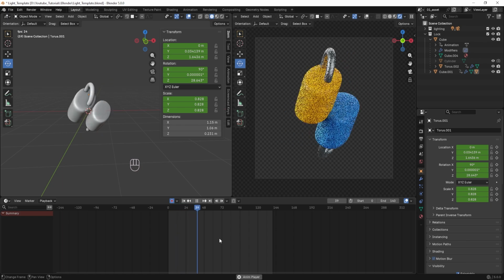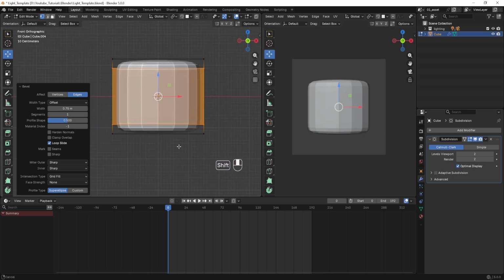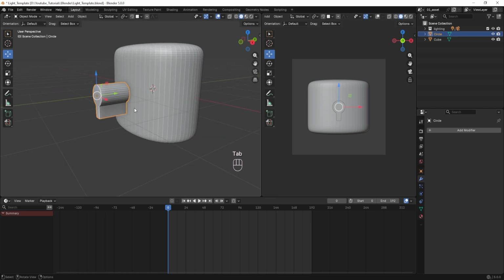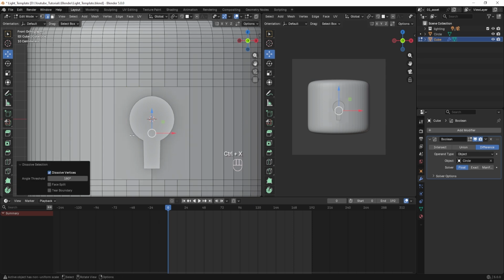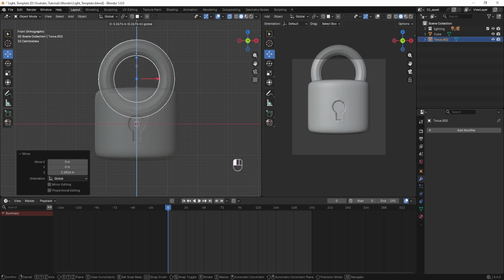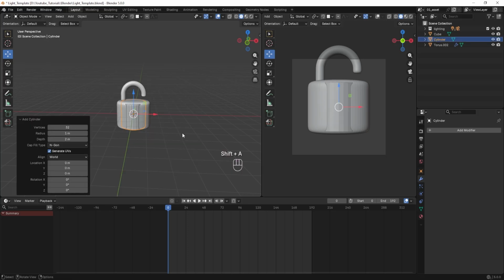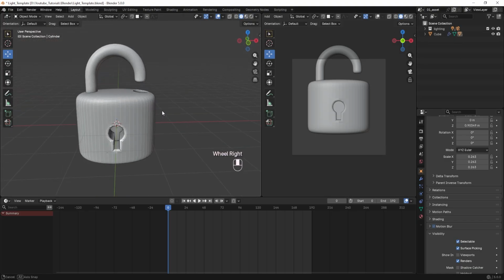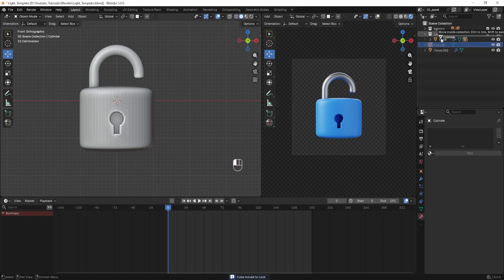How to Model a 3D Lock in Blender 5 | Easy Beginner Tutorial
Blender 5 Lock Modeling Tutorial | Beginner Friendly 3D Lock Design in Blender

In this tutorial, I show you how to model a 3D lock in Blender 5 step by step.
This video is beginner-friendly and perfect for anyone who wants to learn product modeling and hard surface modeling in Blender.

What you will learn in this tutorial:

- Blender 5 interface overview
- Basic shapes and modeling workflow
- Smooth and simple 3D lock design
- Beginner-friendly product modeling tips

This tutorial is useful for:

Game developers creating 3D assets
Product visualization projects
Anyone starting with 3D modeling